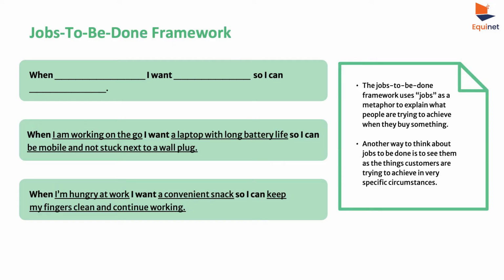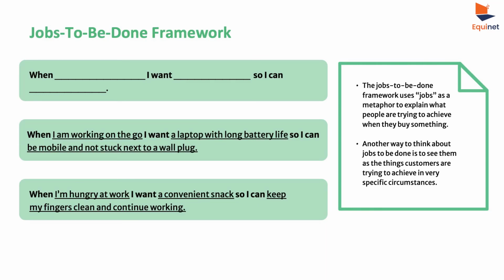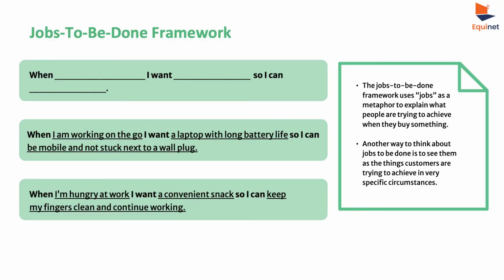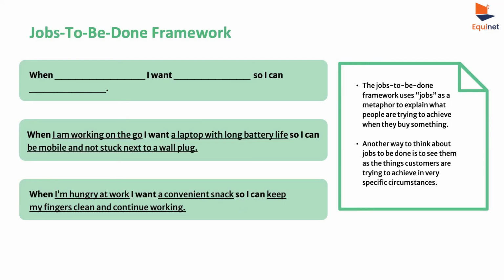WSQ Digital Advertising Course: Mastering Customer Journey Planning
WSQ Digital Advertising Course
Learn How to Develop and Run Successful Digital Advertising Campaigns

LU3 Video 1